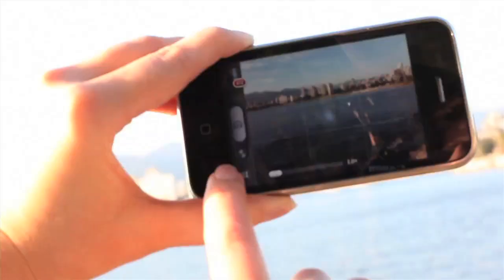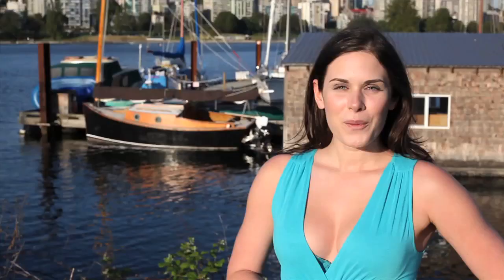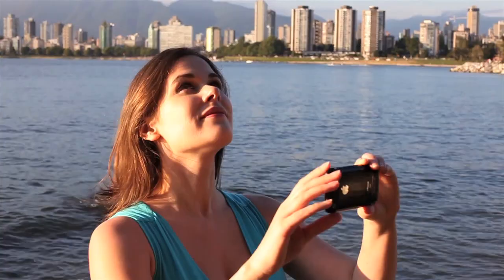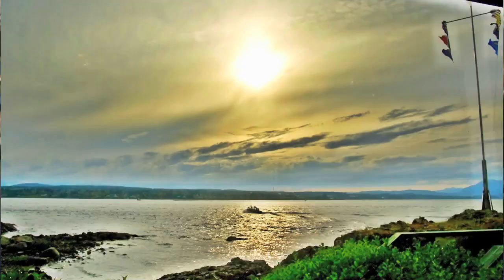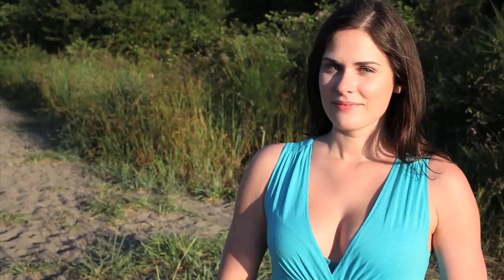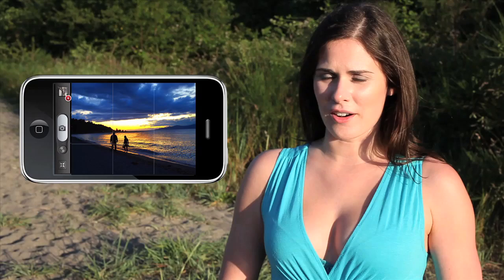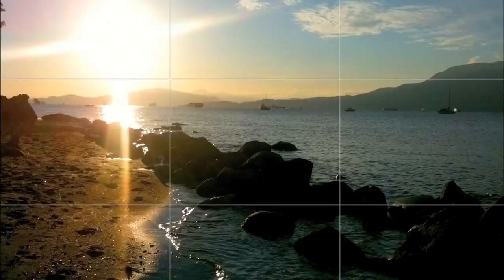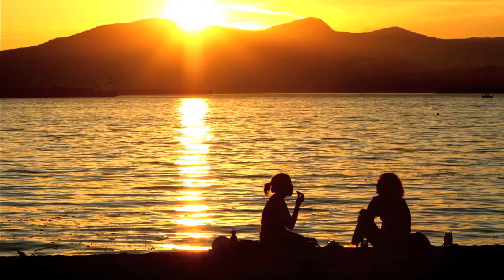How to take better landscape photos with your iPhone using Camera+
Professional photographer, Lisa Bettany gives tips and tricks on how to take better landscape shots with your iPhone.